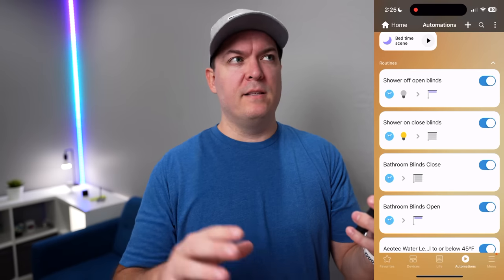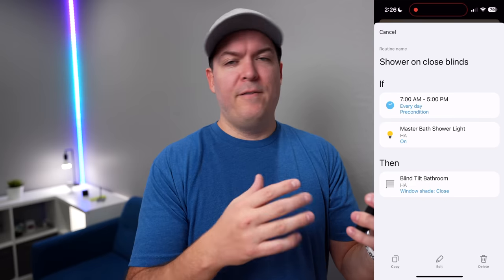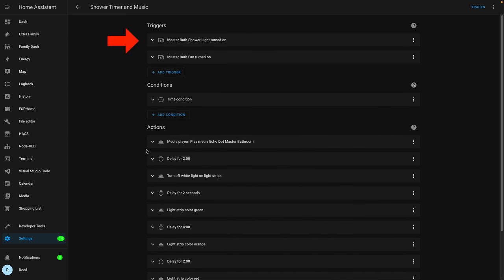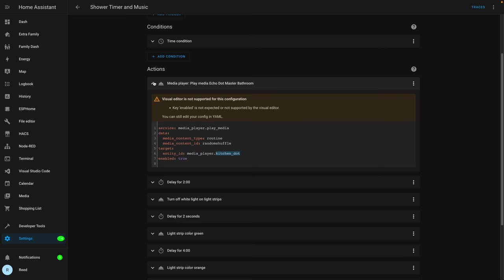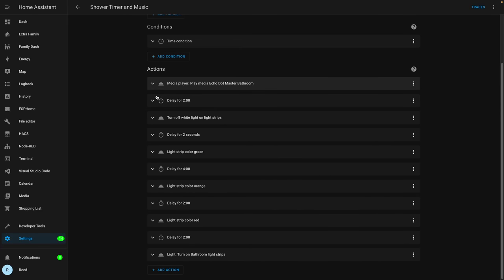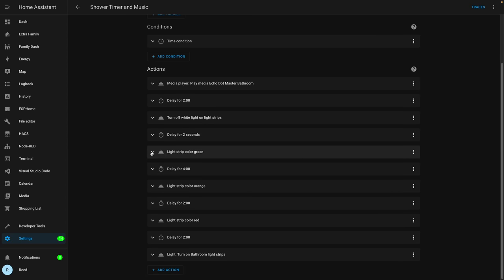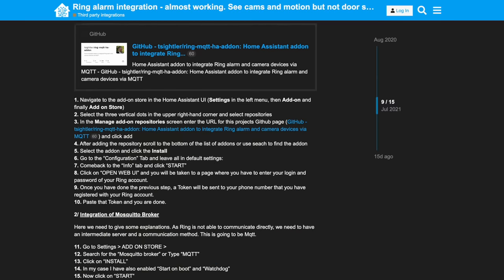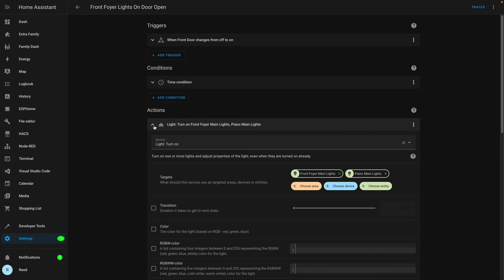How I Set Up 10 Practical Home Automation Ideas (Tutorial)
Here's how I set up 10 practical home automation ideas for my recent Smart Home Solver video!

Template condition info:
YouTube will not allow me to add the code to the description because of the brackets. Here is an article that has that code multiple times.

Light strips in bathroom
Bathroom light switch
Front room light switch
Amazon Echo 4th gen
Garage LED lights
Motion sensor with RGB light

All are in Home Assistant unless otherwise noted.
0:00 Intro
0:42 Blinds opening in morning (SmartThings)
1:16 Shower light closes blinds (SmartThings)
2:06 Shower light strips timer
4:58 Front entry lights
5:58 Notification to skip automation
8:51 Music playing from motion (Alexa)
10:12 Garage lights on
11:23 Garage lights off
13:05 Charge car reminder
15:02 Kid pickup reminder
16:38 Light alert for garage left open
17:53 Door open during bedtime alert
20:02 What's next